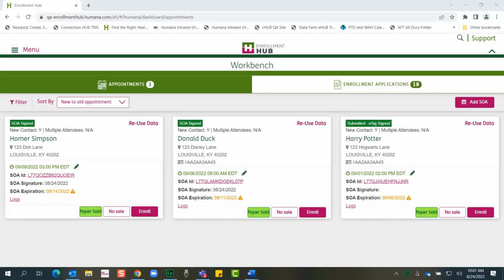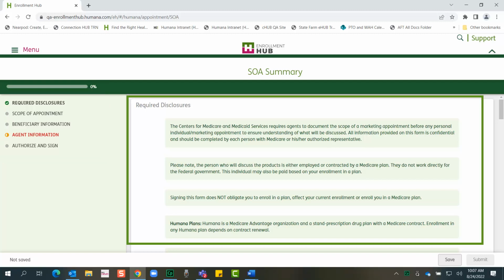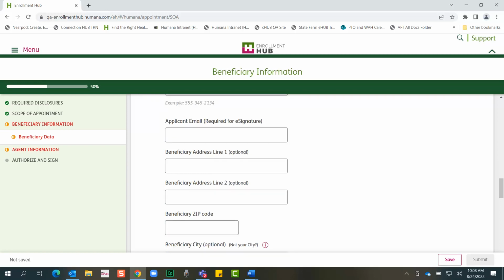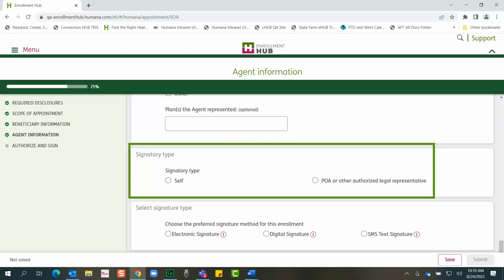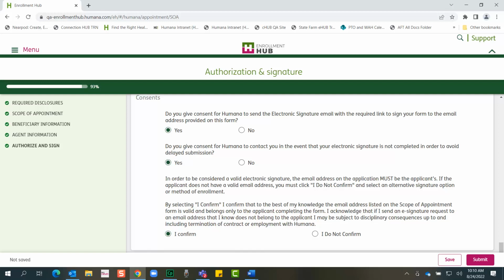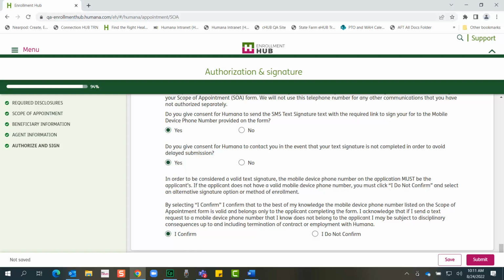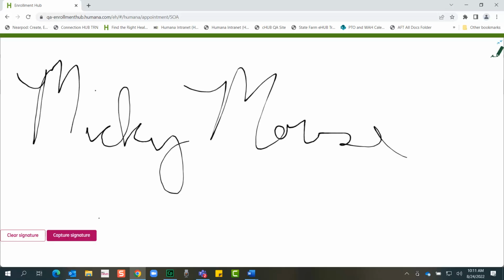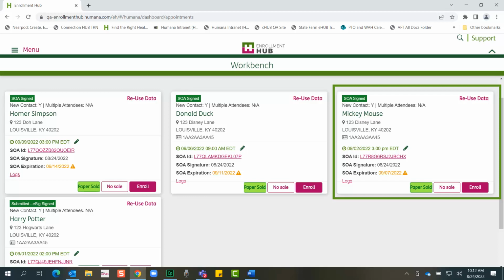TRN REF 1405b State Farm Enrollment Hub Scope of Appointment Demo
This video is for State Farm agents only.  The video demonstrates the steps on how to create a Scope of Appointment in Enrollment Hub.